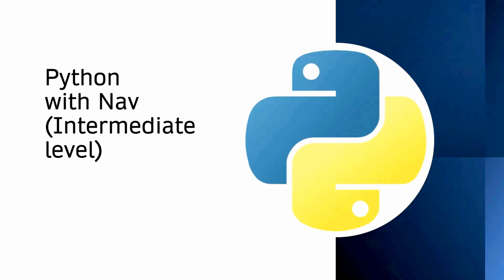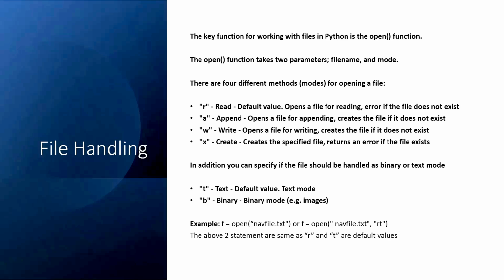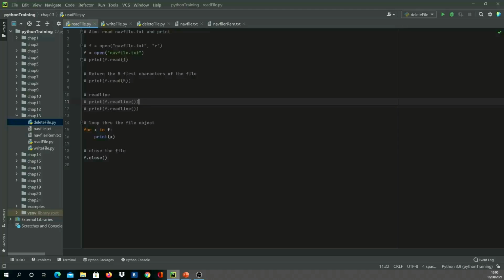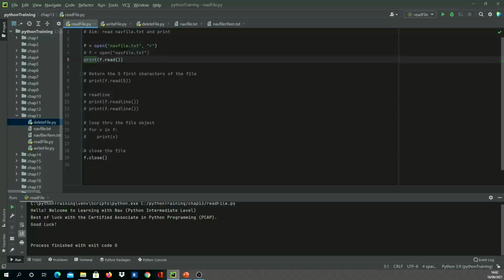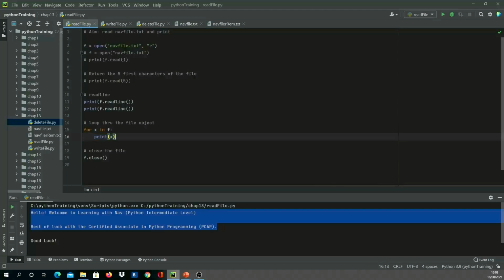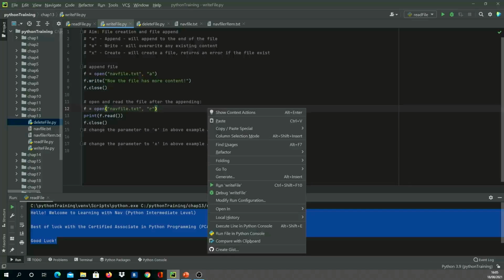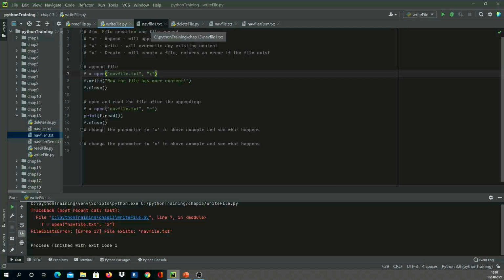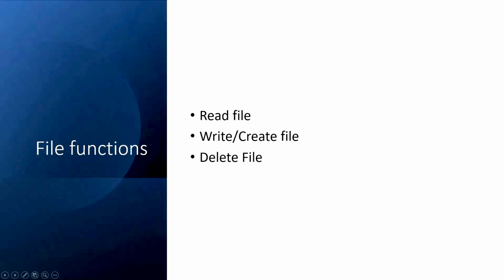Introduction to Files in Python (Chap13)